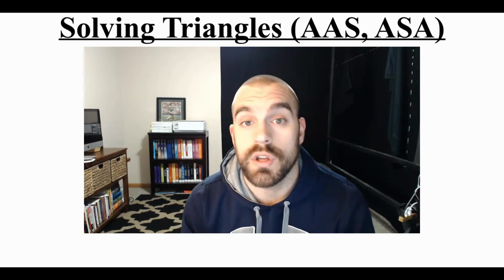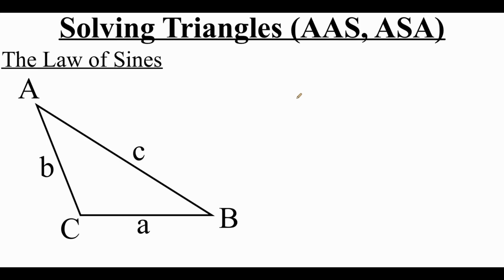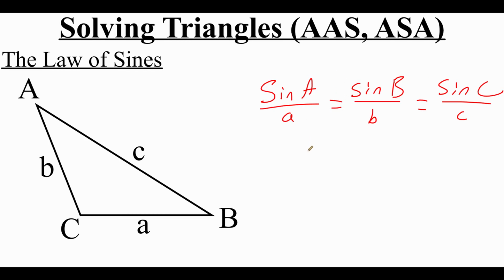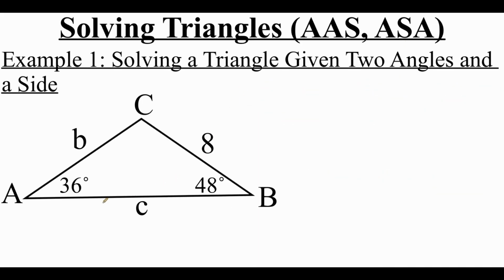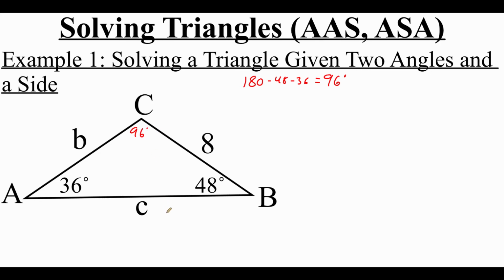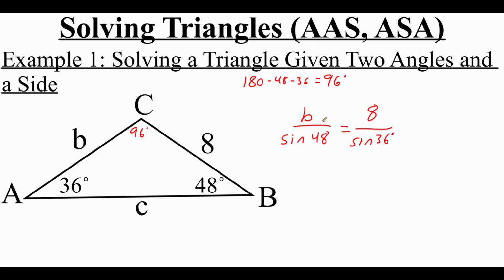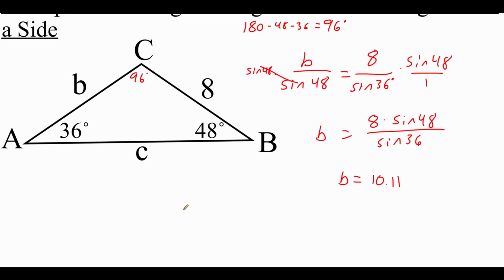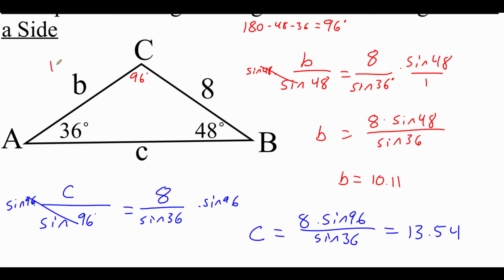5.5.1 Law of Sines: Solving Triangles (AAS, ASA)